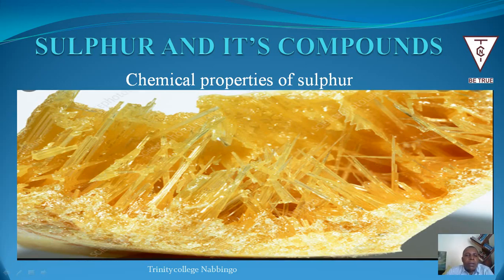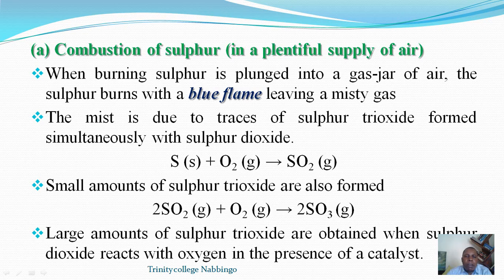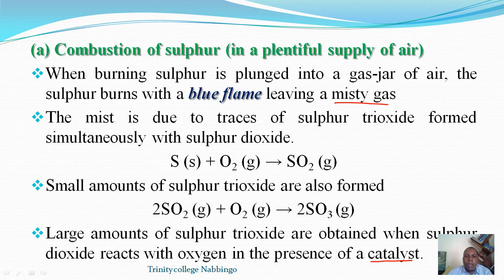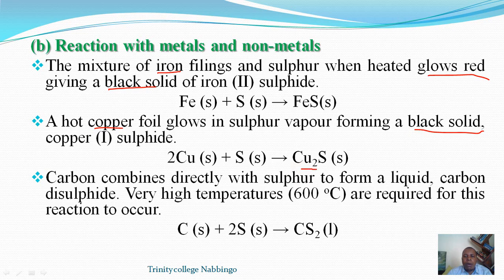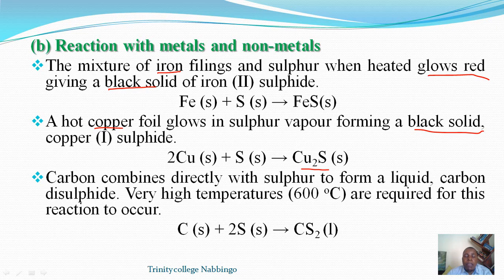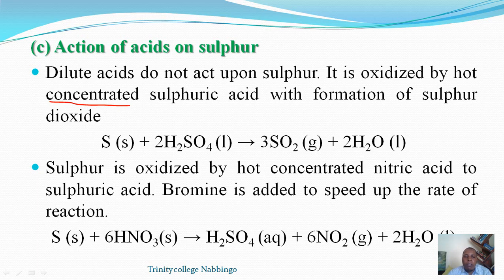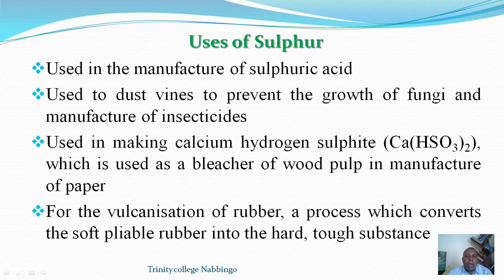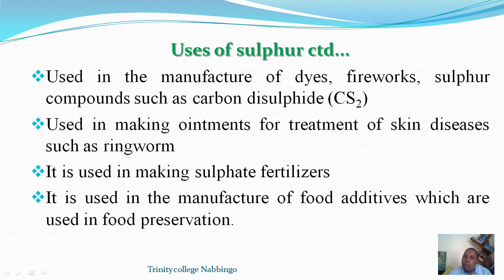S.3 Chemistry -Chemical Properties Of Sulphur By Kato Hussein